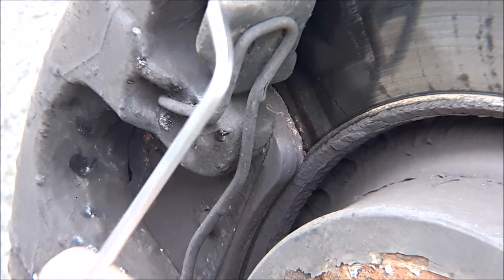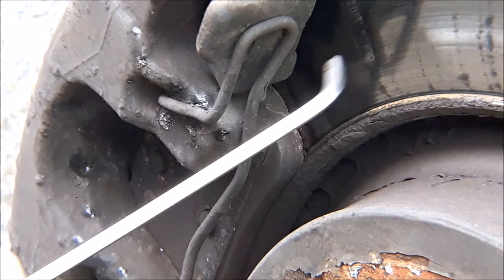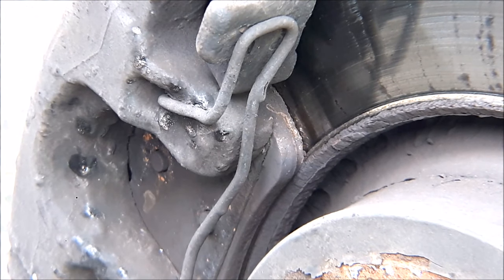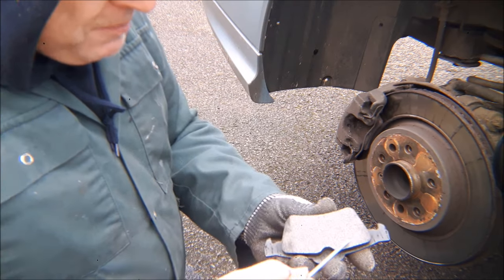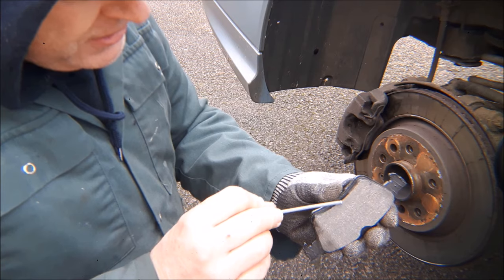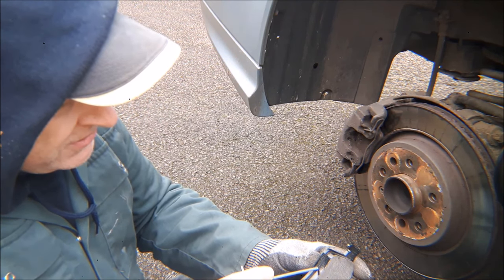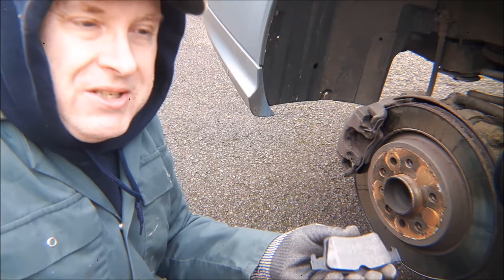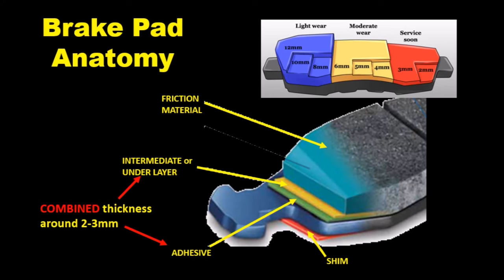When to Change Brake Pads, Thickness Minimum and WHY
Ever wondered WHEN to change brake pads, thickness minimum and WHY they need changing at 3mm?? It's a serious issue, so let me explain .

Making these videos is a “passion” for me. I’m using my 35+ years as an Automotive Engineer and car maintenance DIYer and hope they help people out.